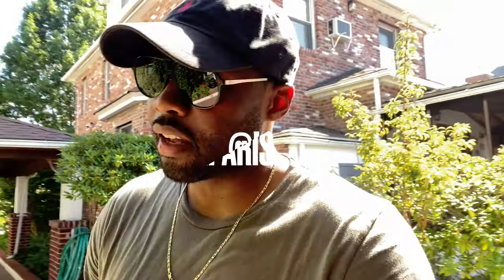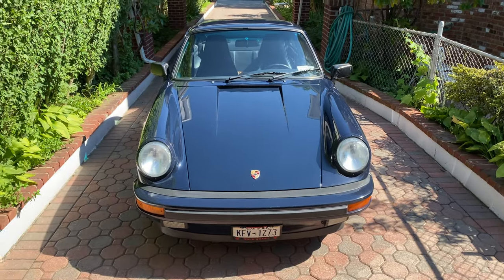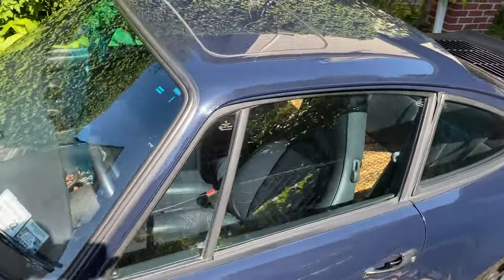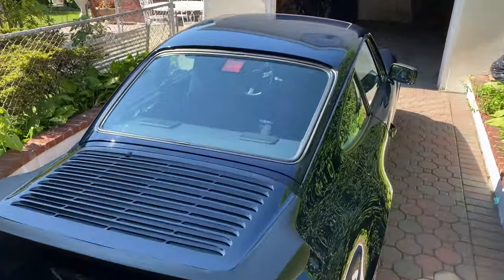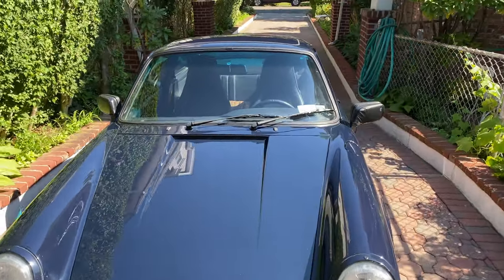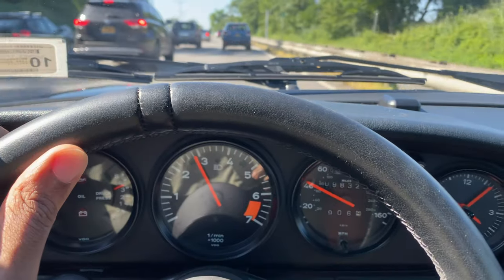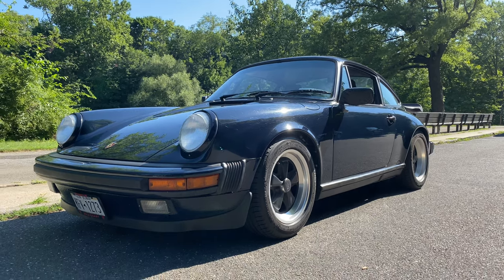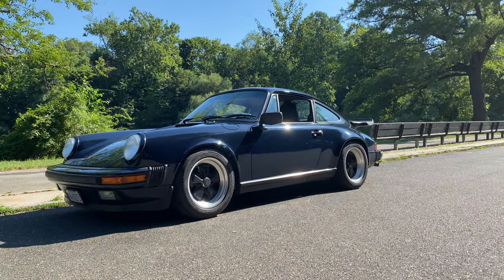I Speed in my 911 PORSCHE during a HEAT WAVE!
Having an Air-Cooled Porsche bestows many blessings. Driving it during a heat wave isn't one of them. Thankfully Porsche engineered a functional air-conditioning unit that works surprisingly well when maintained properly. Many people would say, "AC systems weren't designed for the engine bay of an air cooled engine" and they are right- if you are to go racing. I'm not a racing driver nor do I pretend to be one. I'm just a guy with a damn good car who enjoys driving a balanced and well put together machine that brings incredible joy on curvy roads on urban highways in NYC and backroads in upstate New York.

The heat is produced from the rays of the sun, and thankfully I have some amazing shades to block out those nasty UV rays. L'eCurie Paris sent me the "PAUL-Black" named after the late racer, actor, Rolex Daytona Cosmograph enthusiast & salad dressing philanthropist Paul Newman. He would wear his aviators after getting off his express flight on the Concorde jet and hop in his Porsche to drive through Harlem. I made that last line up, but these are really cool glasses and Paul Newman would be cool enough to do that. Also be sure to follow @lecurieparis @stephenmillsdesigns for the best in fashion, eyewear and luxury culture.